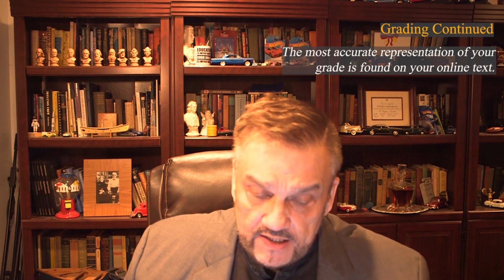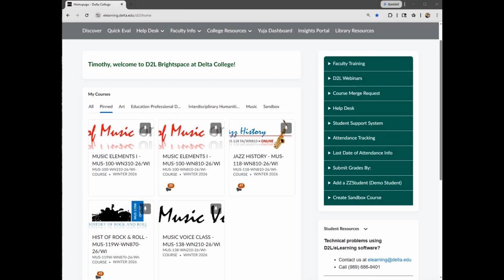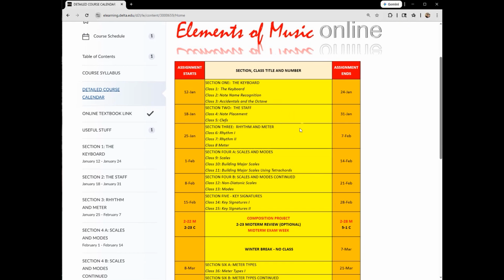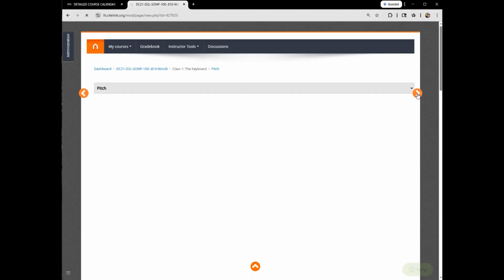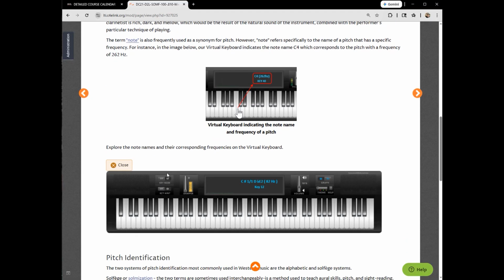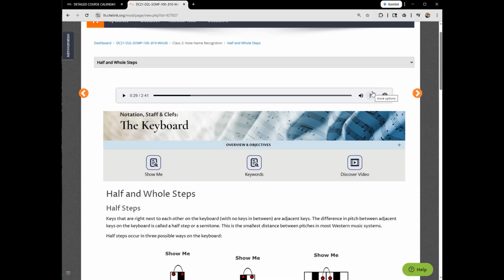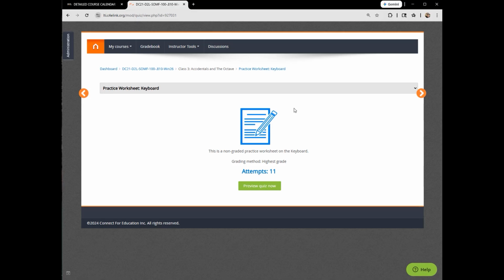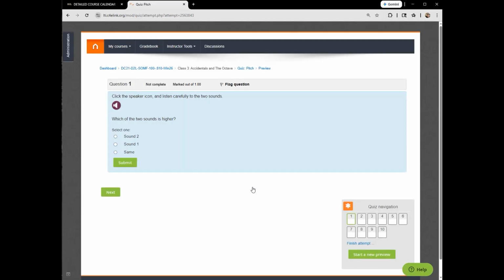MUS 1OO ELEMENTS WI 26 INTRO